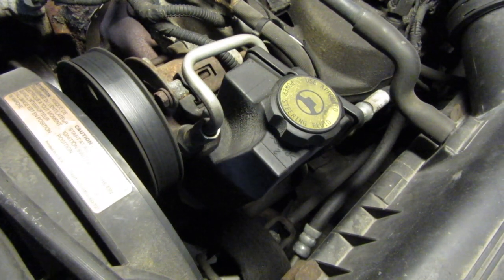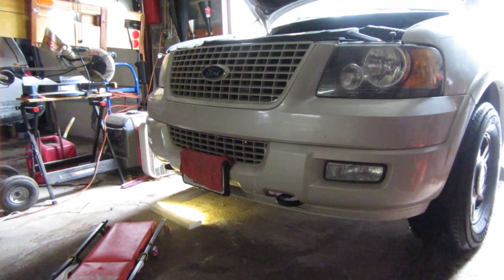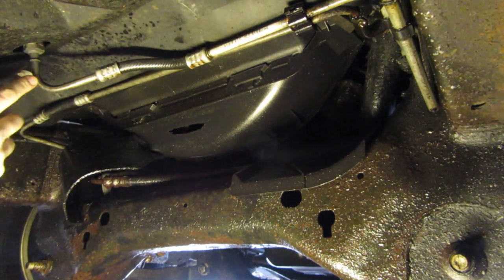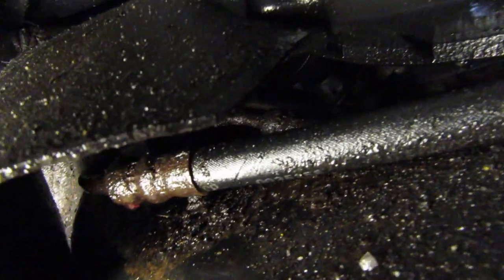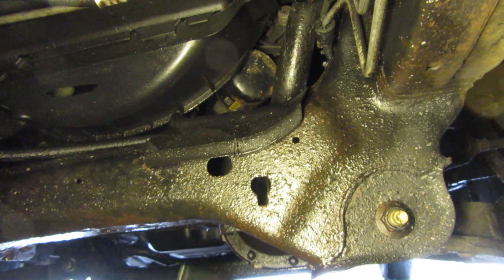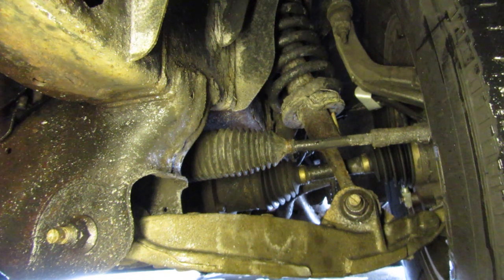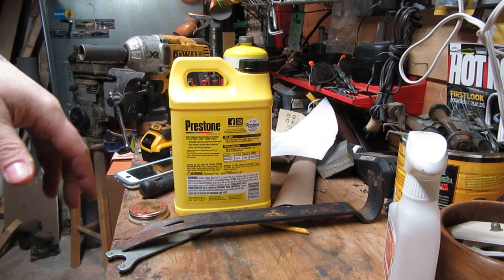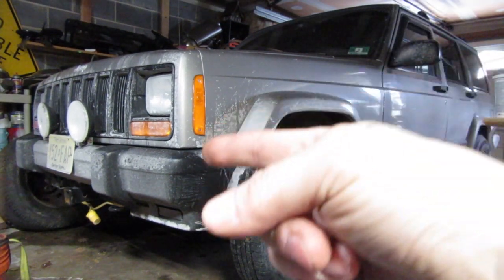WHY IS IFS SO BAD?! independent Front Suspension VS Solid Front Axle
Lets compare a solid front axle Jeep with a Ford Expedition with independent from suspension to determine just what makes IFS so horrible!